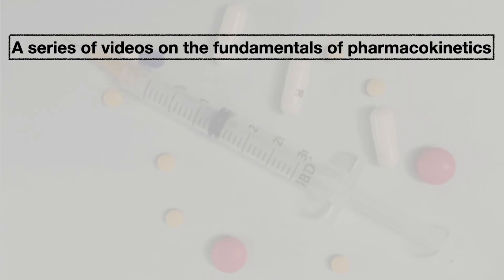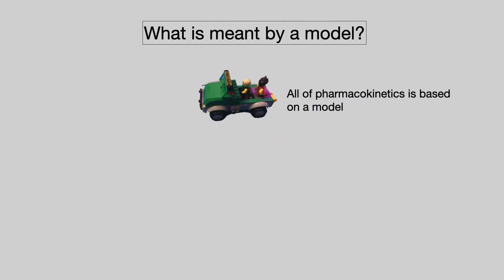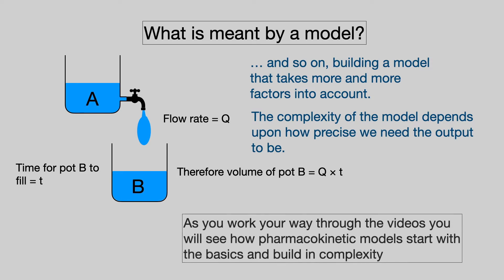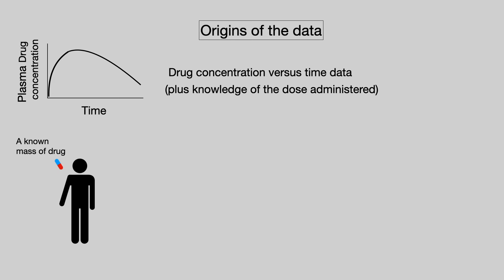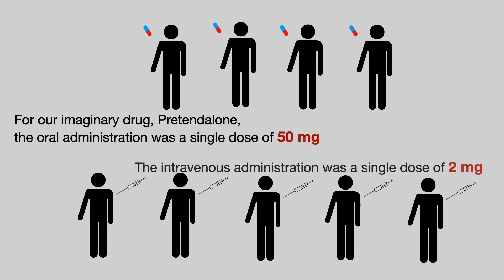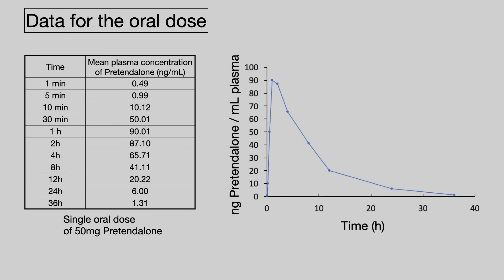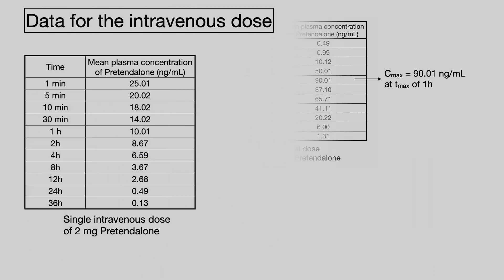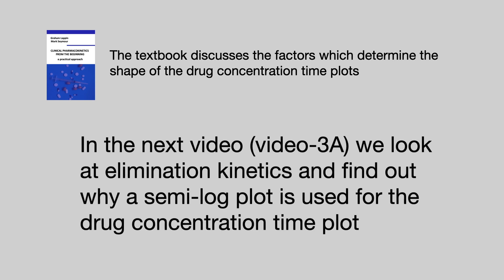PK video 2 data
Video 2 in a series of videos on the fundamentals of pharmacokinetics. This video looks at how pharmacokinetics is based upon a model, the design of pharmacokinetic studies and origins of the data.